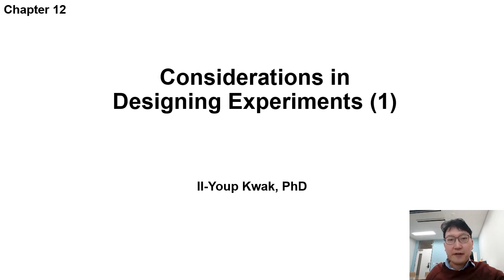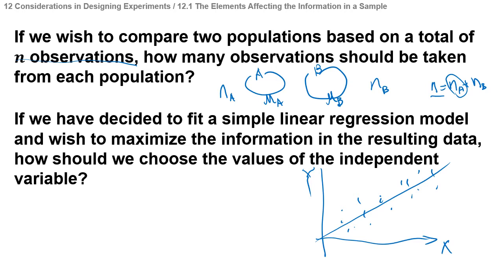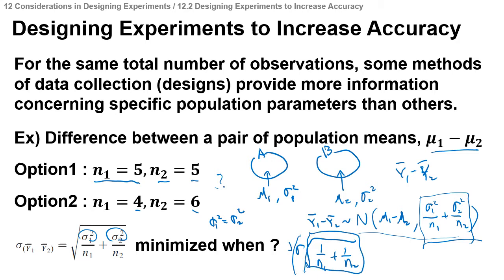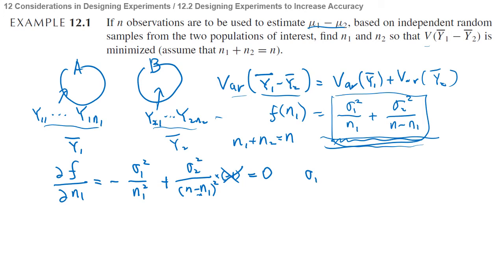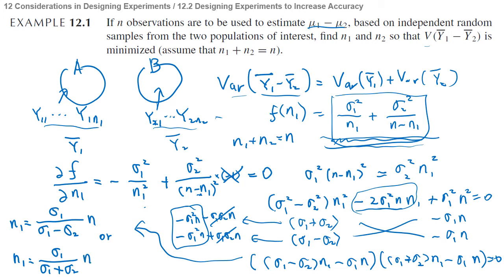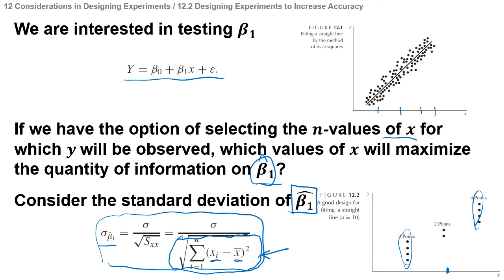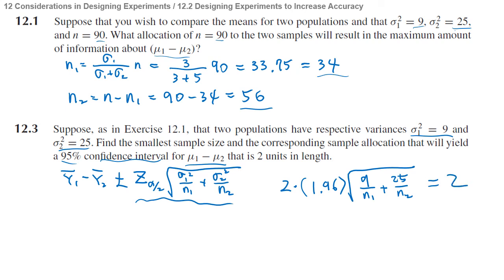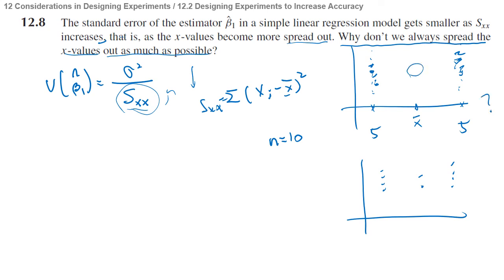w14 ch 12.1~12.2 Considerations in Designing Experiments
Week 14, chapter 12.1~12.2 Considerations in Designing Experiments